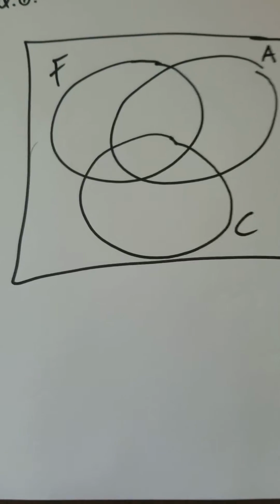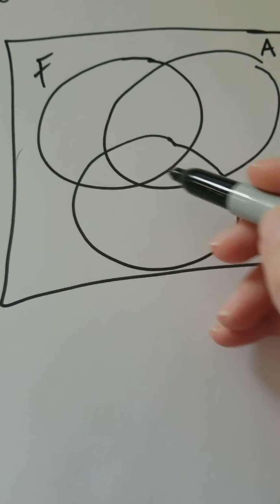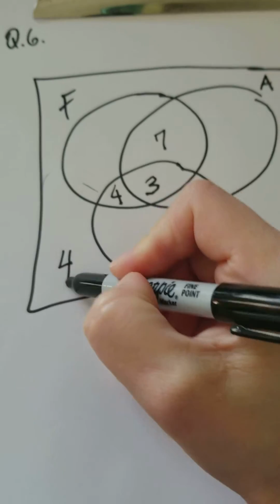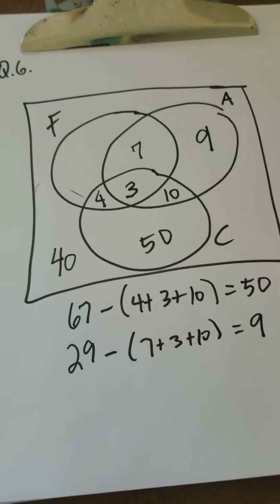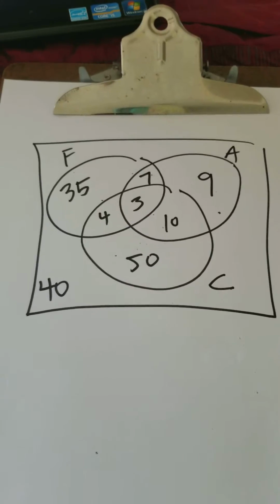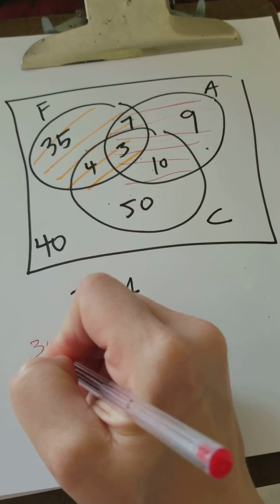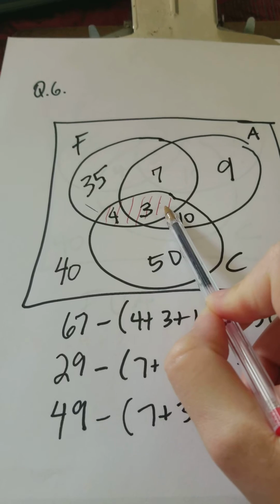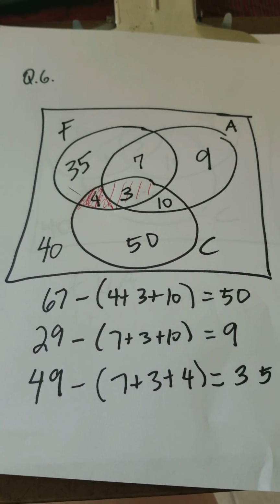Req sect 2.5 #6-7